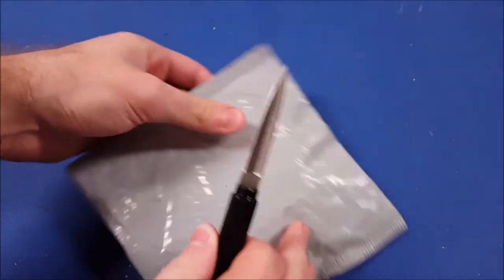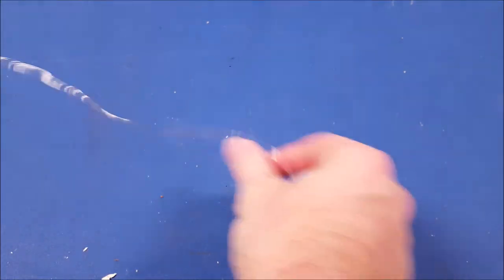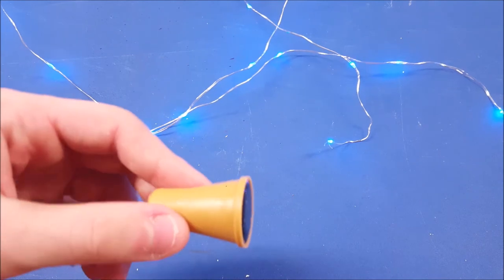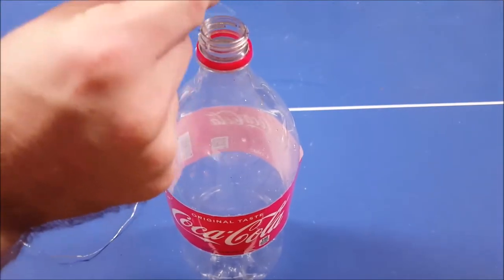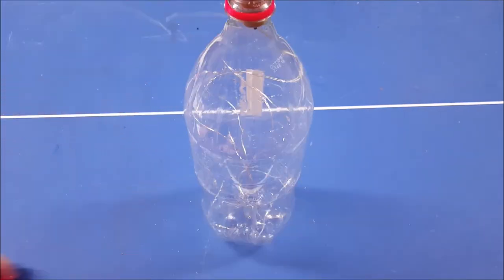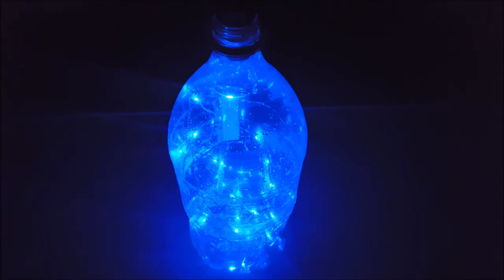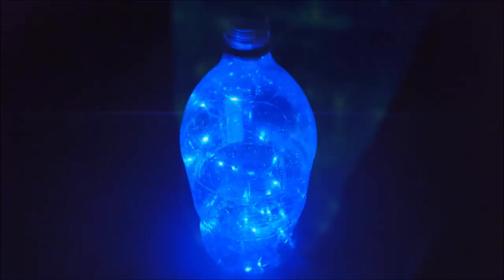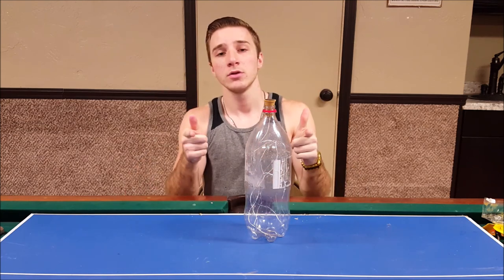Random Reviews Ep. 57: $2 20 LED Solar Power Bottle Cork Lights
In this episode of OverTheTable's Random Reviews I will be reviewing a bottle cork light that has 20 LEDs and is solar powered. It makes for a great decoration piece. Enjoy!